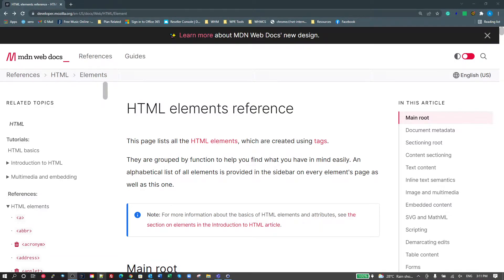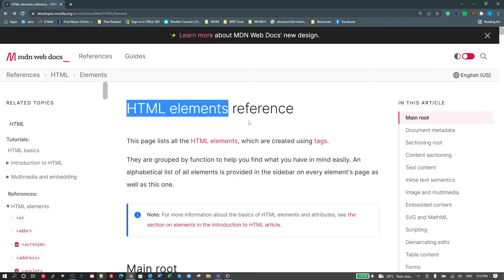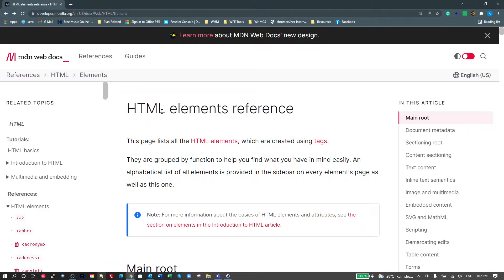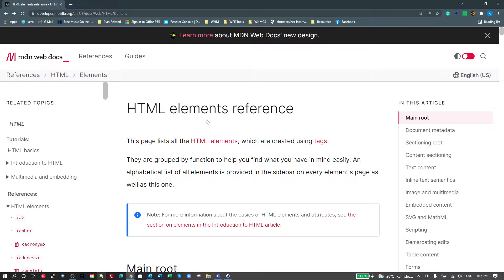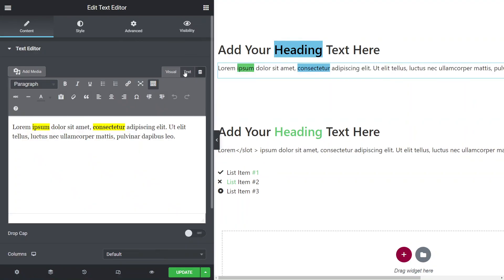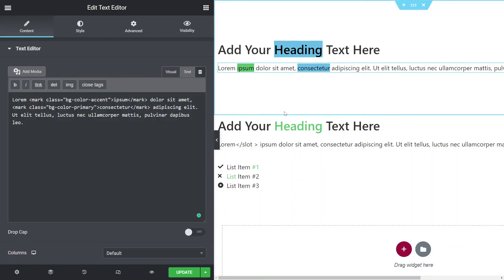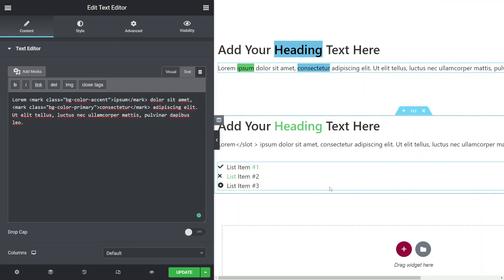Elementor - Redefining MARK and SLOT for text mark-up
This video shows how to redefine the mark and slot HTML elements
To mark up Text.
mark: to act as a highlighter using global colours.
slot:  to change text colour using global colours.

CSS used in the video:

mark.bg-color-primary{
    background-color: var(--e-global-color-primary);
mark.bg-color-secondary{
    background-color: var(--e-global-color-secondary);
mark.bg-color-accent{
    background-color: var(--e-global-color-accent);

.mark-bg-color-primary mark{
     background-color: var(--e-global-color-primary);
.mark-bg-color-secondary mark{
     background-color: var(--e-global-color-secondary);
.mark-bg-color-accent mark{
     background-color: var(--e-global-color-accent);

slot.color-primary{
    color: var(--e-global-color-primary);
slot.color-secondary{
    color: var(--e-global-color-secondary);
slot.color-accent{
    color: var(--e-global-color-accent);

.slot-color-primary slot{
     color: var(--e-global-color-primary);
.slot-color-secondary slot{
     color: var(--e-global-color-secondary);
.slot-color-accent slot{
     color: var(--e-global-color-accent);